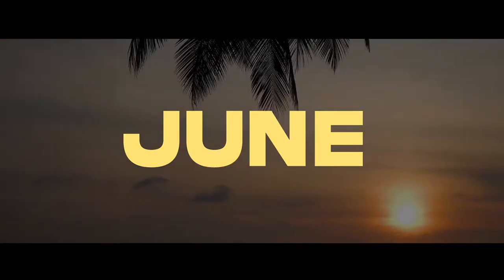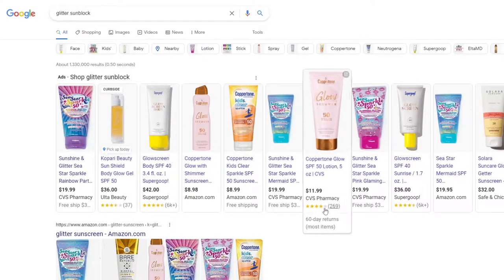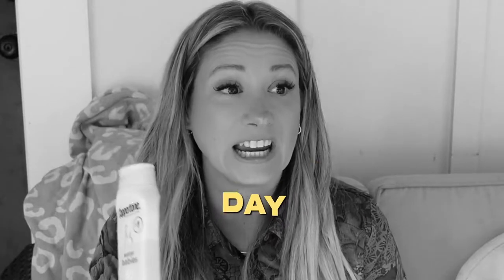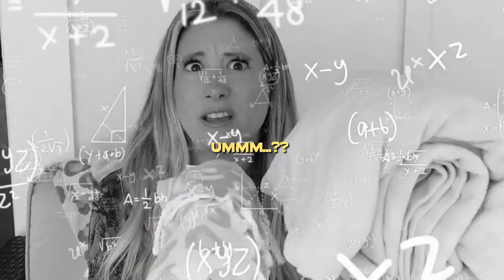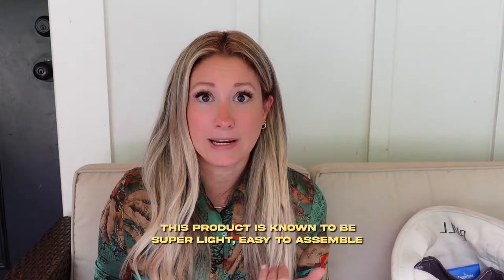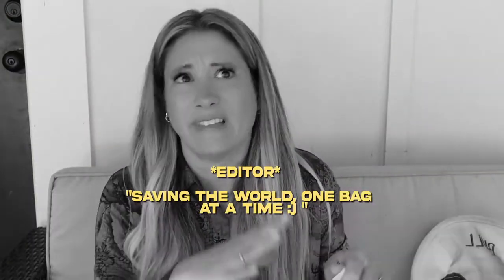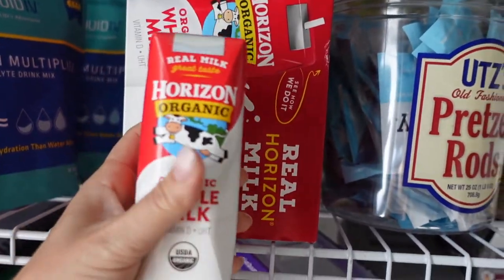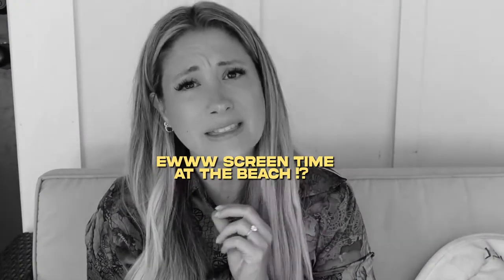Top 5 Family Beach Must Haves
It is finally here! Summer is upon us and the best part of summer is the pool and the beach, check out my weird list of must haves that will be sure to help you have the best time ever!

◉ PRODUCTS MENTIONED:

Coppertone Glow Shimmer Sunblock;
Coppertone Water Babies Sunscreen Lotion SPF 50;

Turkish Beach Towels;
Leopard Print - 100% Turkish Cotton;
Oversized Beach (38x71 Inches) Turkish Beach Towel;

Rechargeable Small USB Fan;

Waterproof Wet Bag, Washable;

Mesh Beach Bag Extra Large;
Large Mesh Beach Bag Tote;

Simple Modern Water Bottle with Straw Lid Vacuum Insulated;

Waterproof phone case:
Waterproof Phone Pouch Compatible for iPhone 13 12 11 Pro Max;
*I just bought this one because it floats! Pelican - MARINE Series Waterproof Floating Phone Pouch;

Sport-Brella Premiere UPF 50+ Umbrella;

Cloud Slides;

California Beach Co Playpen;
Mattress Cover;

◉ FILMING GEAR:
Sony Z-71
Ring Light
Macbook Pro

◉ THANK YOU to every single one of you for being so supportive by watching!